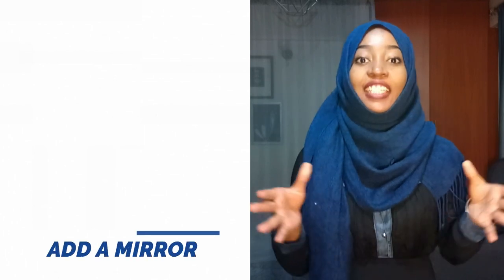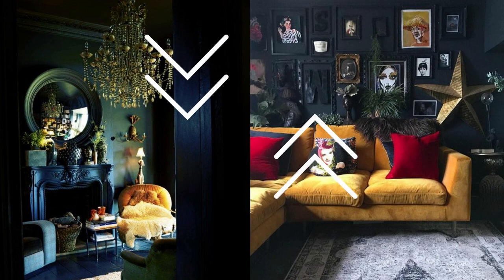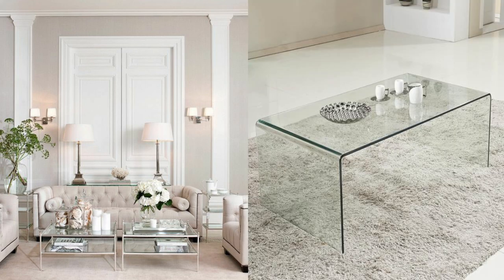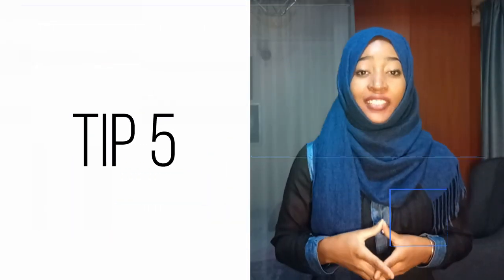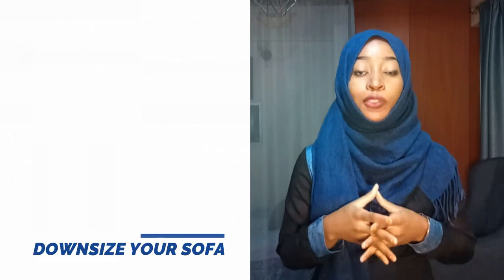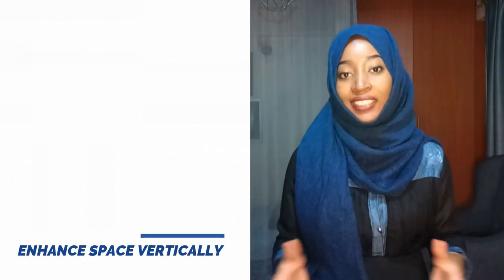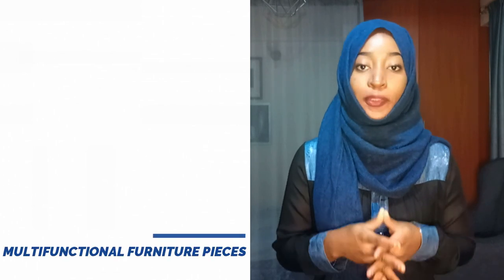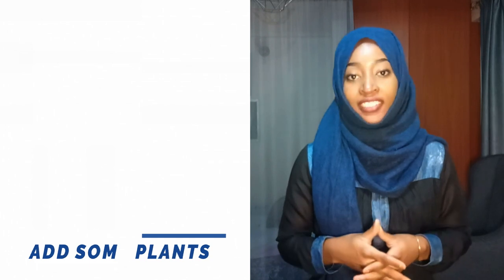TOP 10 SMALL LIVING ROOM DECOR TIPS | INTERIOR DESIGN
Hey loves, learn all about how to decorate a small living room with the top 10 decor tips I share with you in this video. Lets make that space look stunning!
Check out my previous videos for plenty of Interior design tips, Easy & affordable DIY ideas & Painting videos.